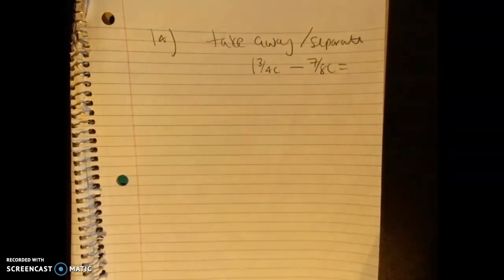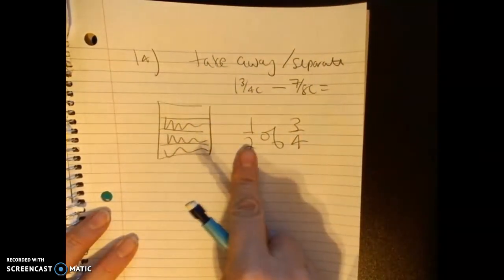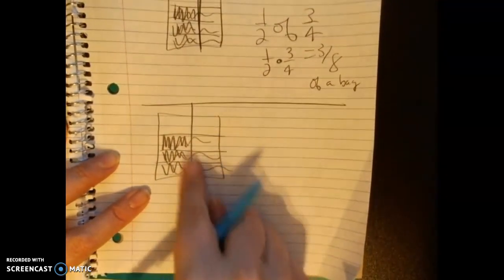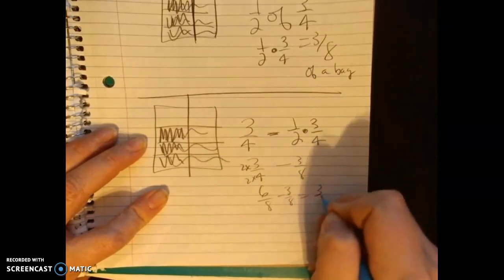3.4 el ed part 2 book hmk